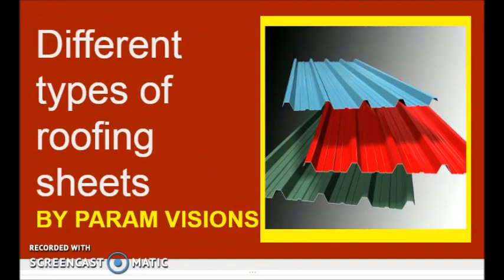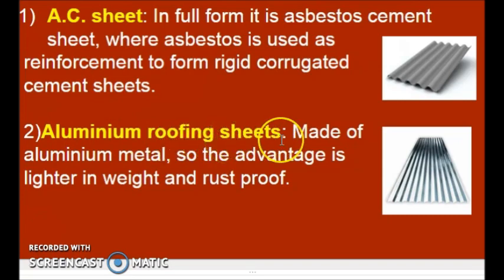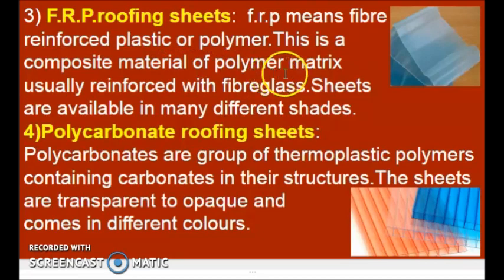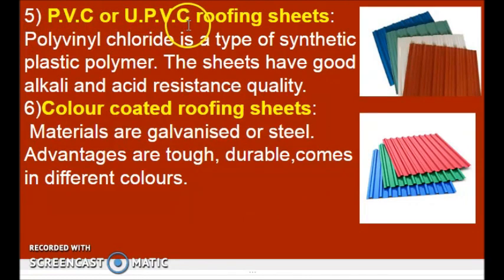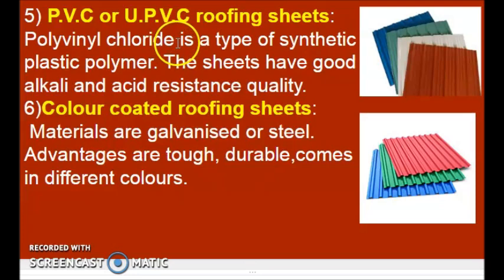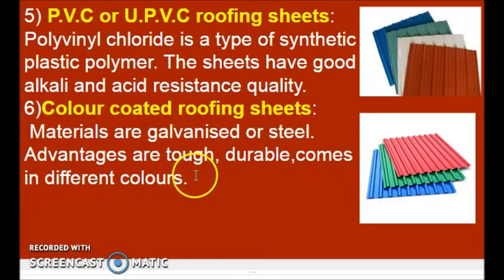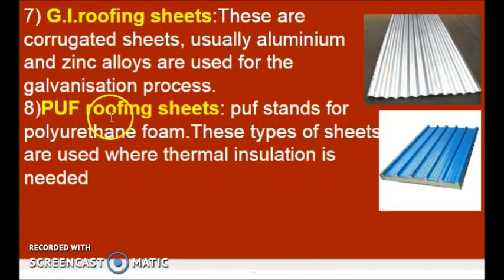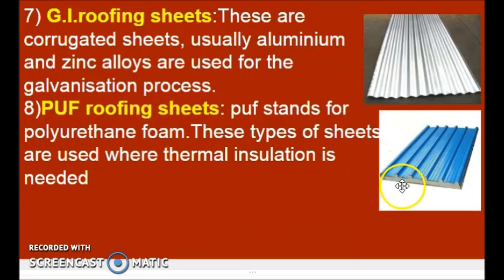Different types of roofing sheets/Types of roofing materials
Different types of roofing sheets are explained in this video. to get construction related articles and videos.